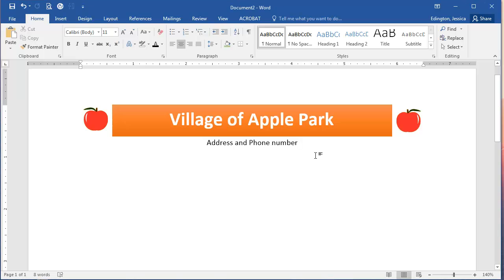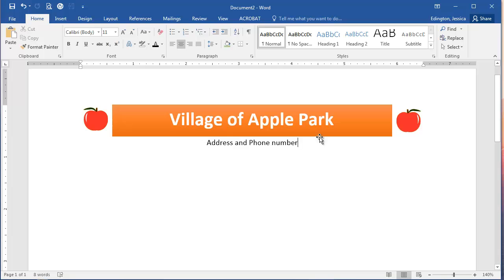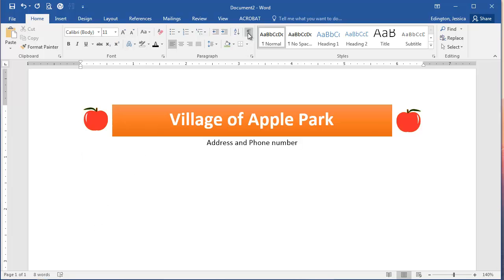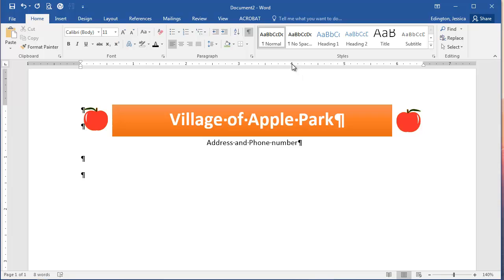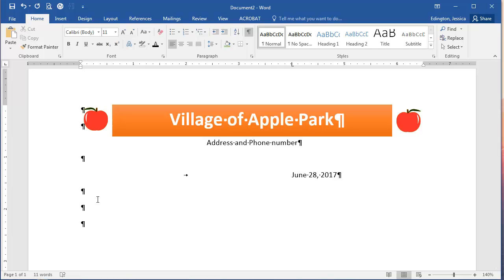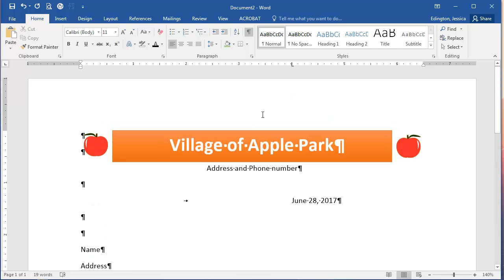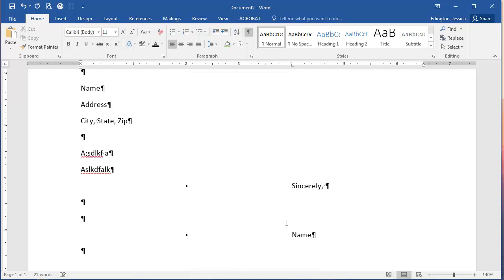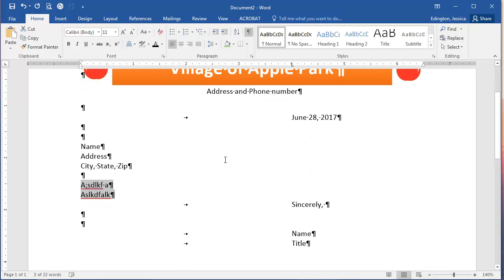Microsoft Word 2016 - Creating Tab Stops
Learn the easy way to add and delete tab stops using the ruler. Tab stops allow you to align text on the page that is a distance away from the margin with only one press of the Tab key.